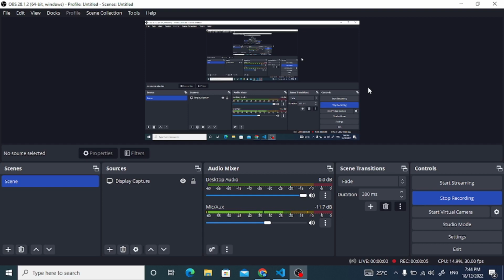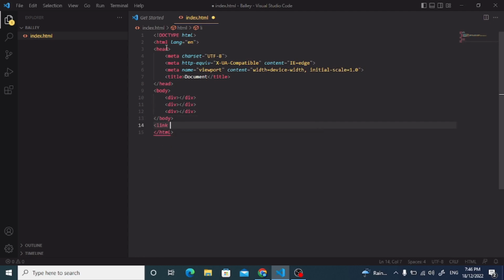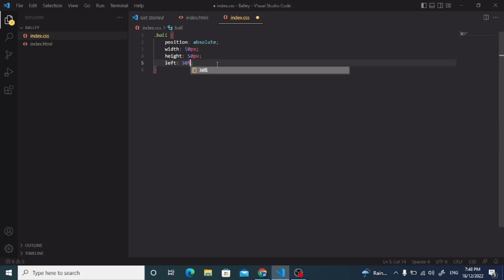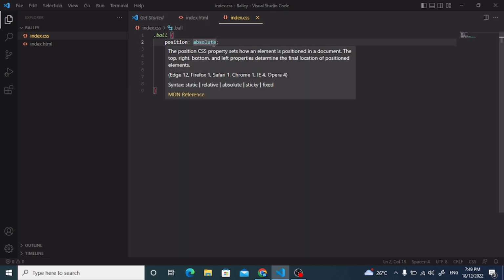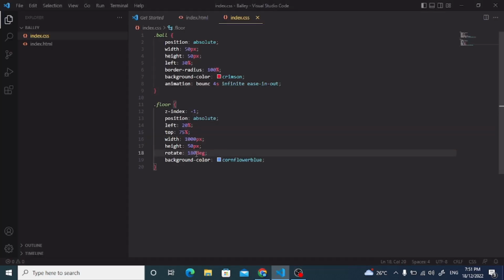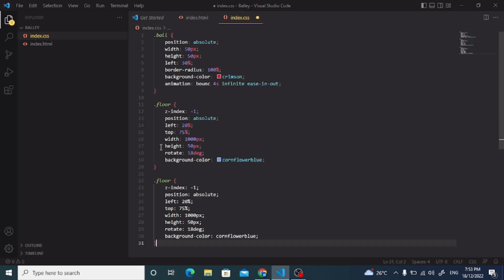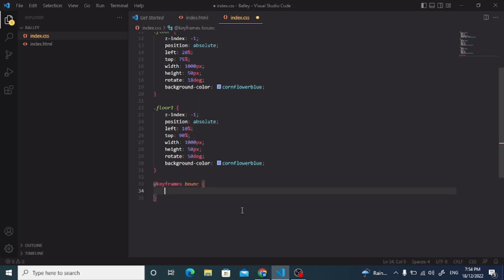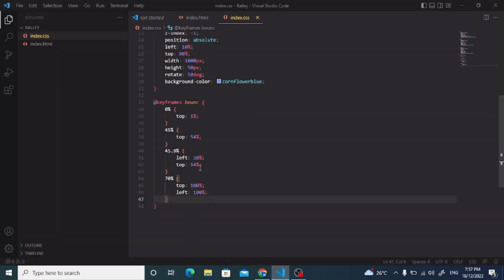How To Create Ball Animation In HTML & CSS | HTML & CSS Tutorial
Hello Friends! Today We Are Going to Learn:
Ball Animation In HTML & CSS,
HTML & CSS Ball Animation,
HTML & CSS Ball,
HTML & CSS Tutorial,